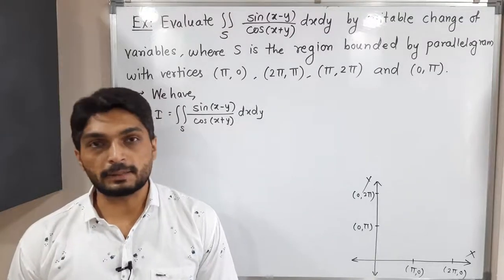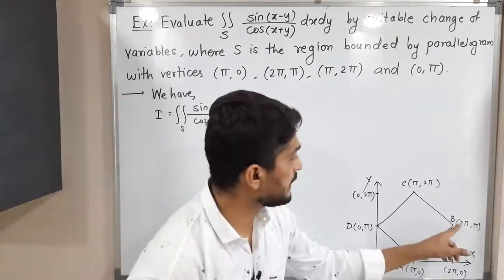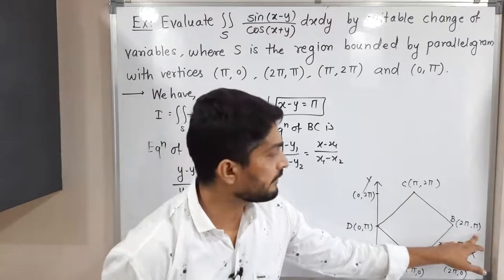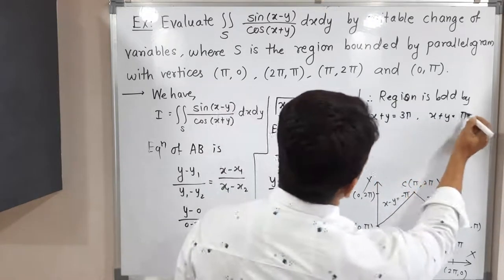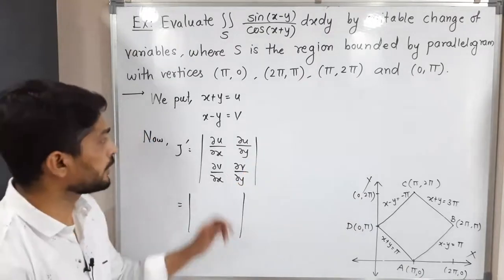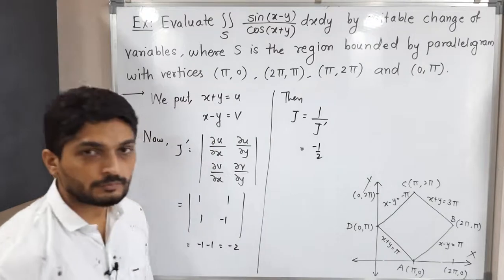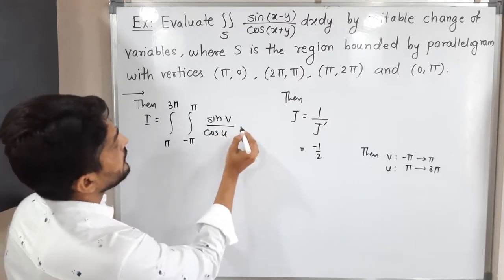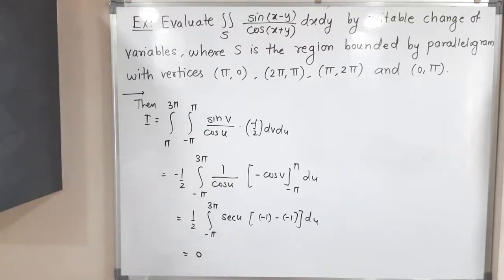Evaluation of Double Integration using Change of Variables | L60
Evaluation of Double Integration using Change of Variables | L60 | TYBSc | Double Integration  @ranjankhatu ​